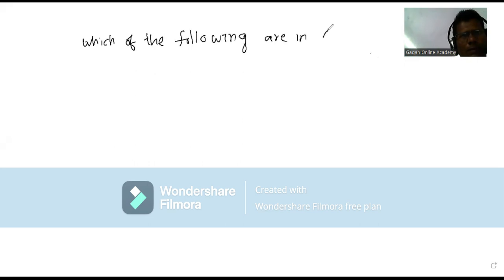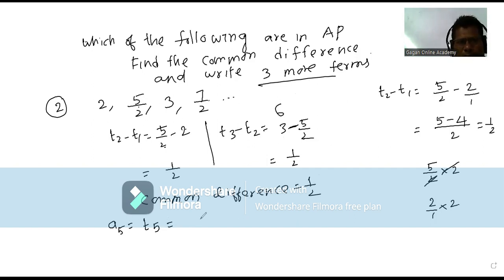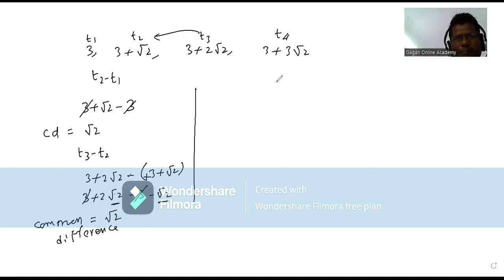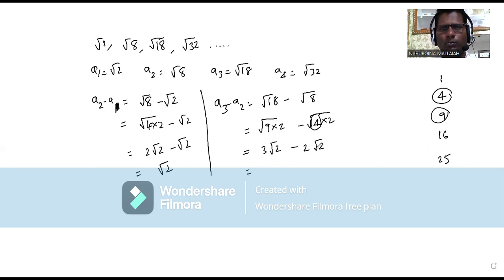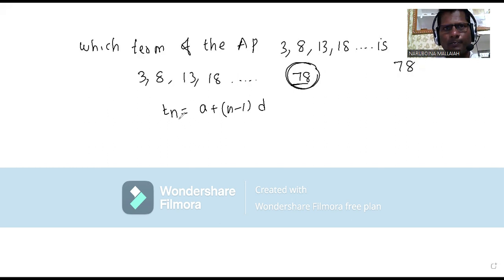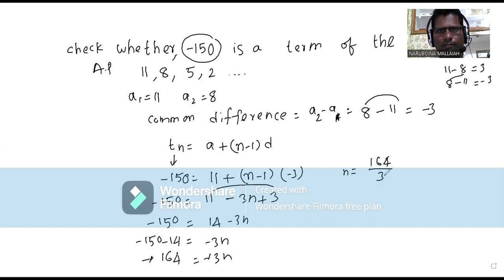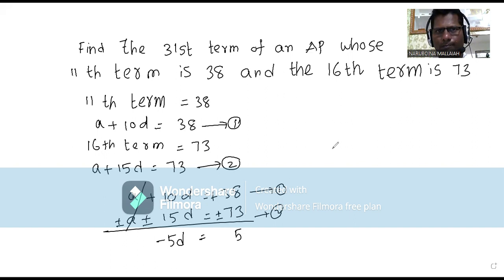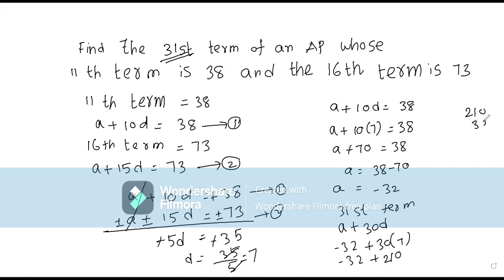PROGRESSIONS#CLASS 10 | AP TS CBSE ICSE IGCSE GCSE#GAGAN ONLINE ACADEMY|KADAPA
BY FOLLOWING THIS VIDEO YOU CAN HAVE  ONE 100 PERCENT CLARITY AND SCORE FULL MARKS IN YOUR ACADEMIC EXAMS